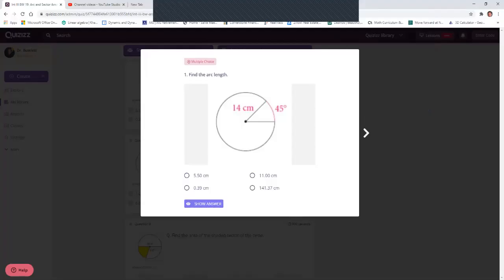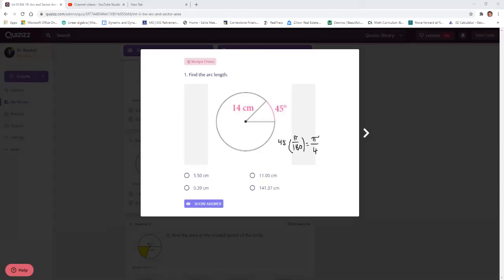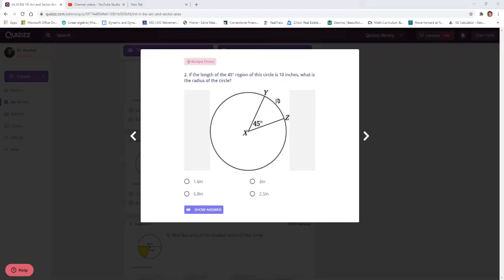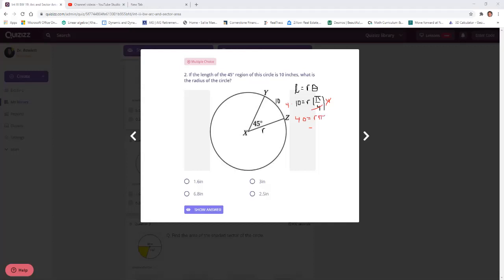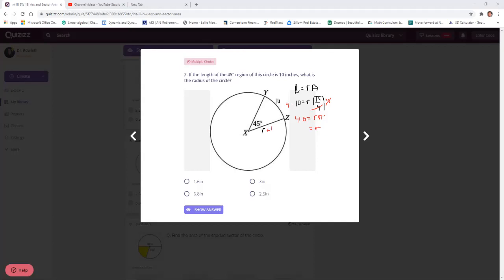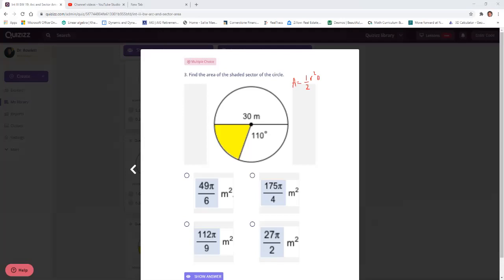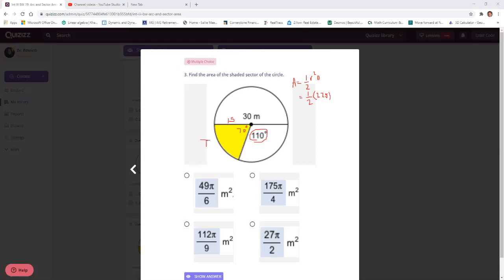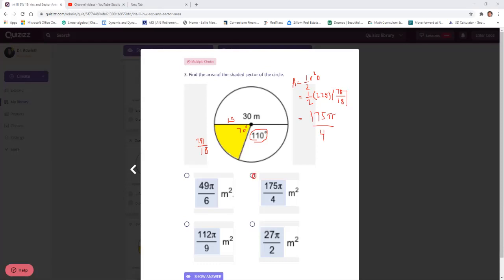Int III BW 19 Arc Length and Sector Area